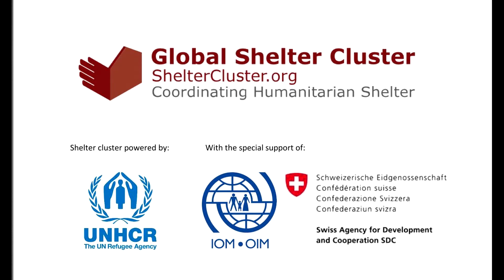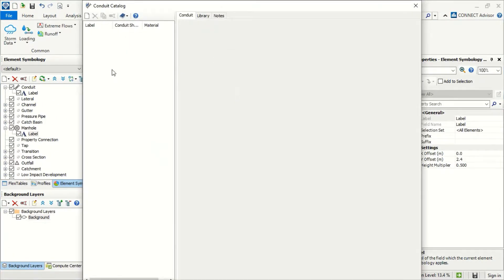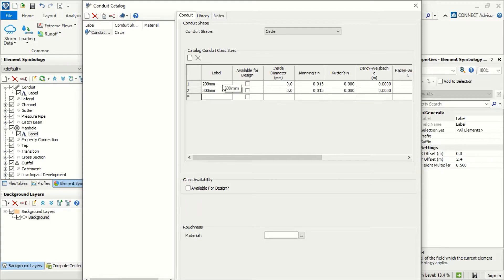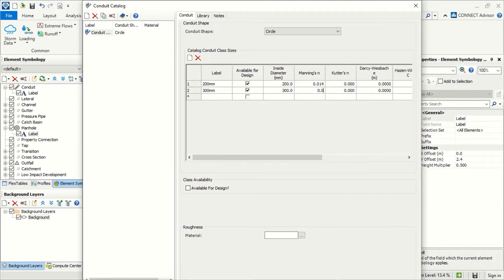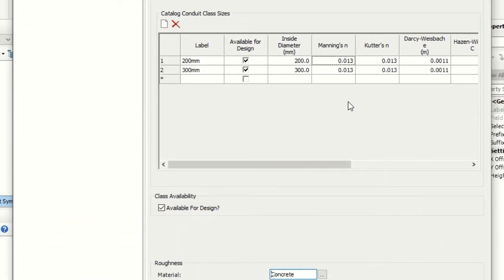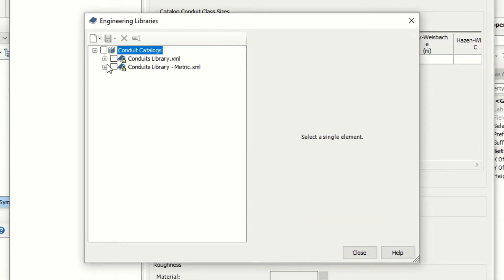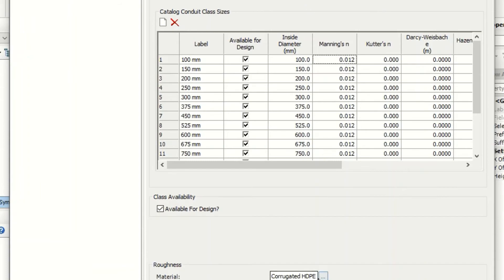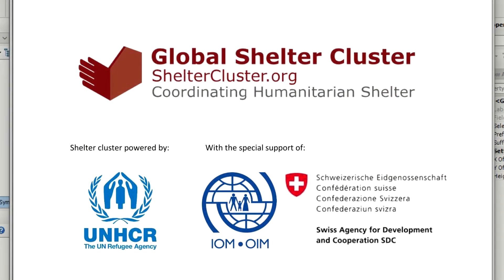SewerGems Part 7, "Material Catalog"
SewerGems tutorial Part 7, "Catalog, defining the type of components of the network"

Series of tutorial about SewerGems presented by